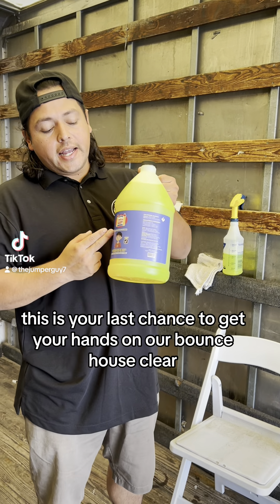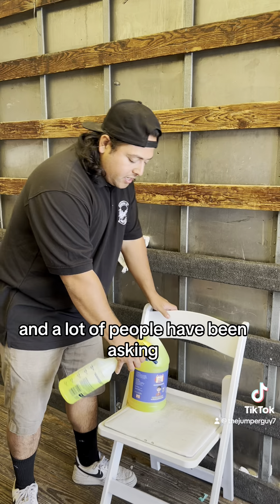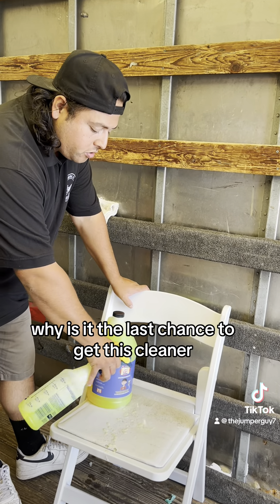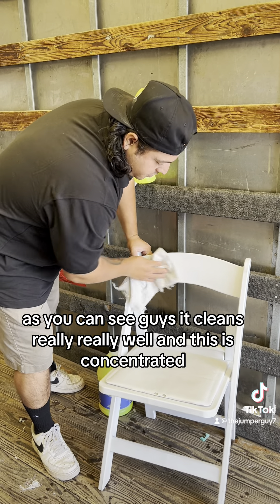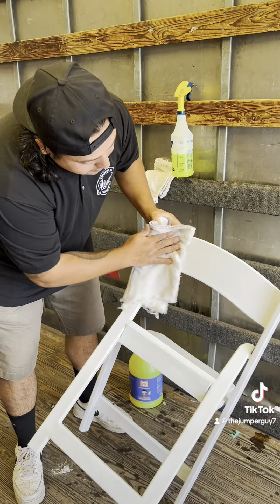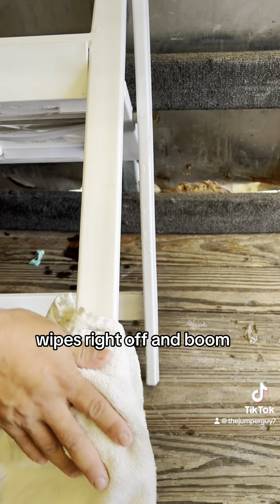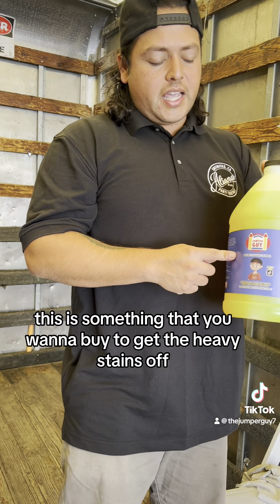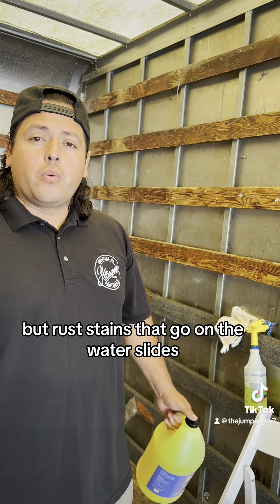Last call to get your bounce house cleaner. This is great for all tables, chairs, and tent top